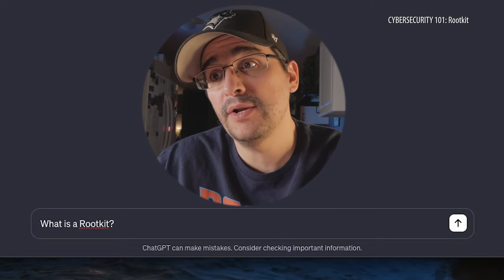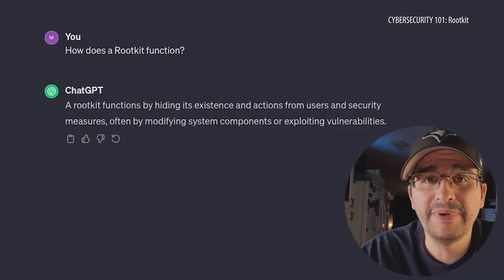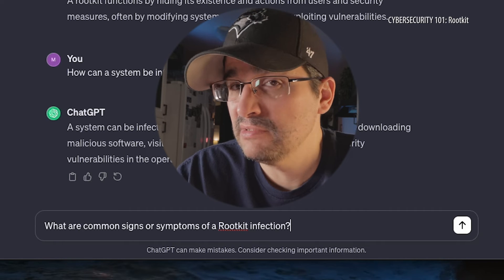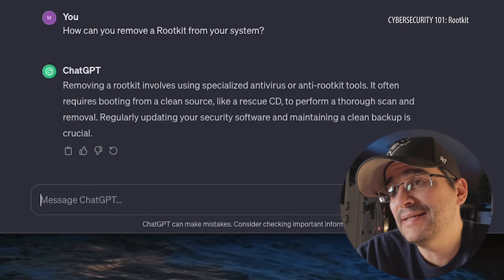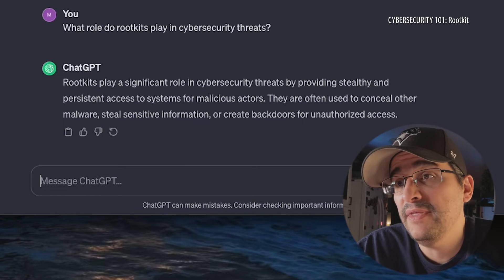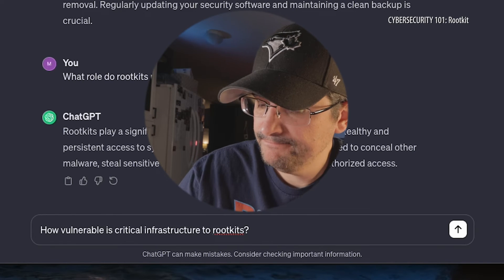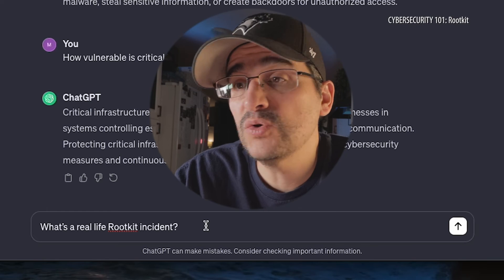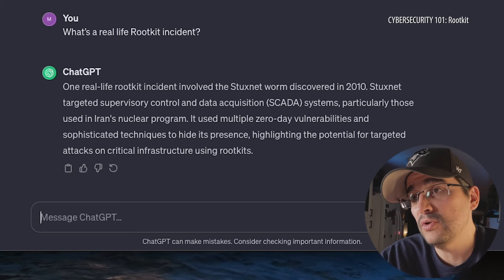Cybersecurity 101: What is a Rootkit?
In this episode of "Cybersecurity 101," Mark Hemingway, our Content Producer, learns about Rootkit. Mark teams up with Chat GPT to dive headfirst into the intricate realm of cybersecurity. With each episode, he takes on a new cybersecurity term and breaks it down to it’s simplest term to learn the meaning of it. Mark’s passion for producing top-notch content led him to realize the importance of understanding cybersecurity, a vital aspect of today's digital landscape. As he navigates through this uncharted territory, he hopes to not only educate you but also learn alongside you, making each episode an educational and entertaining experience for everyone.

Whether you're an aspiring cybersecurity enthusiast or simply curious about the digital world's security intricacies, "Cybersecurity 101" is your gateway to a world of knowledge. Together with Mark and Chat GPT, we'll demystify cybersecurity, one term at a time, to empower you and Mark to thrive in the digital age.